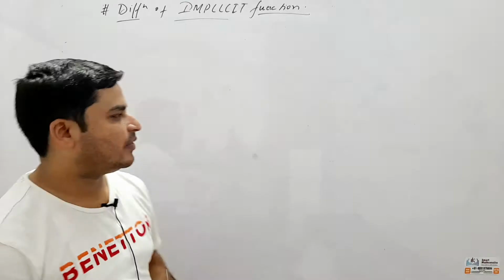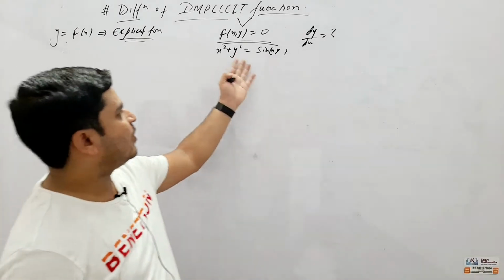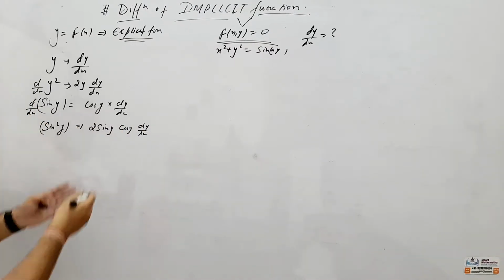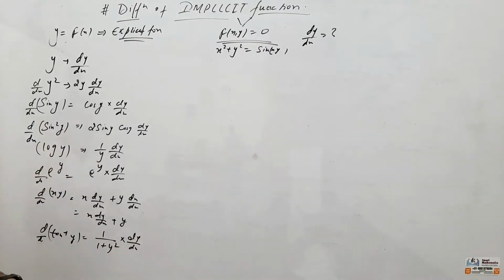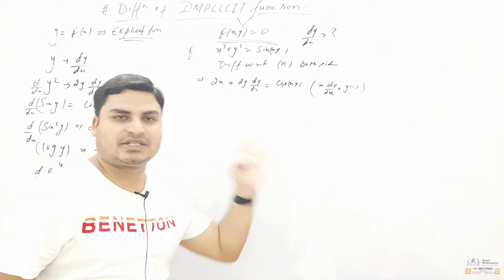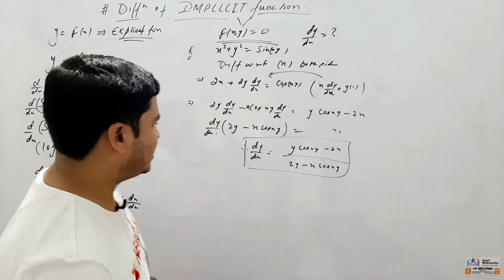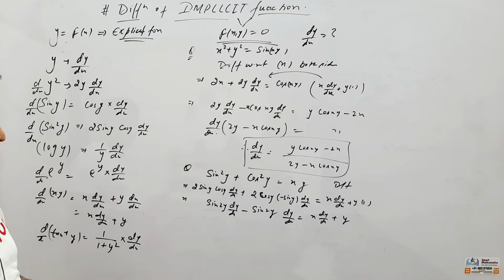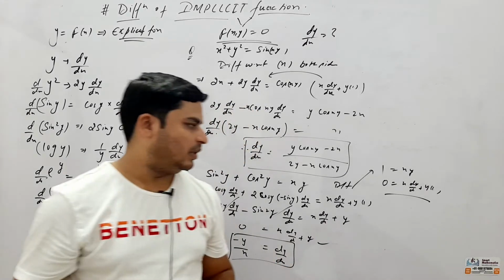Differentiation of Implicit function: XI XII IITJEE NDA n others..